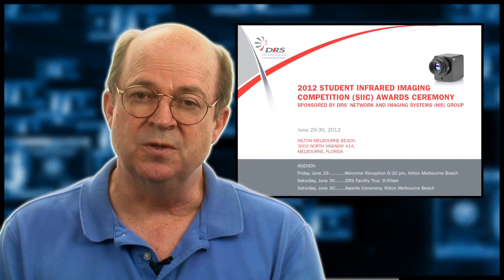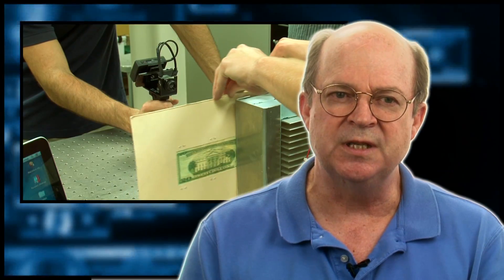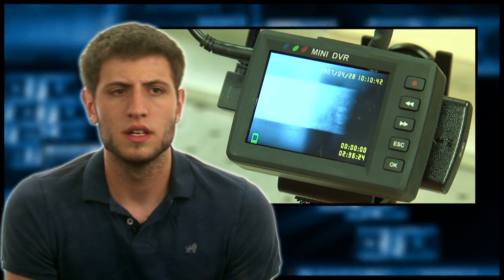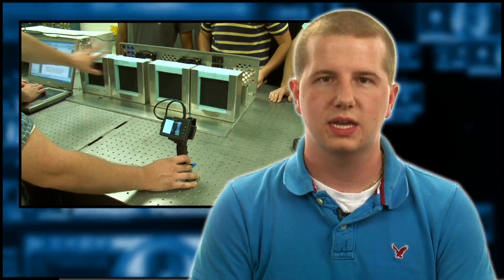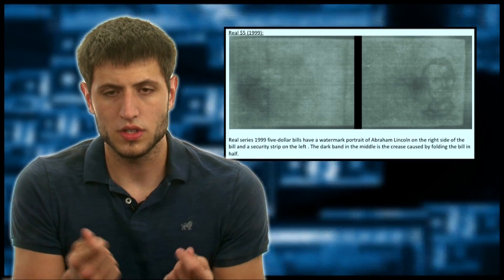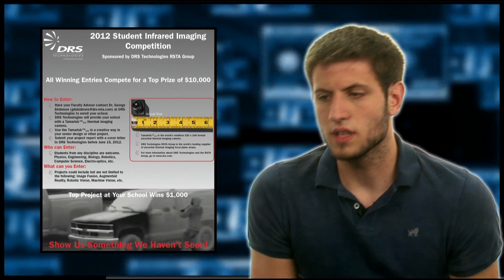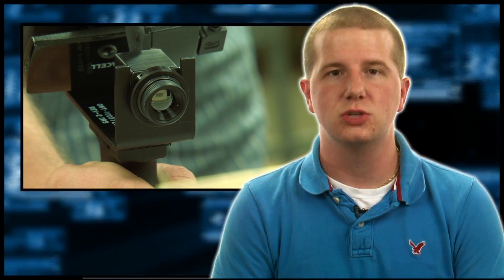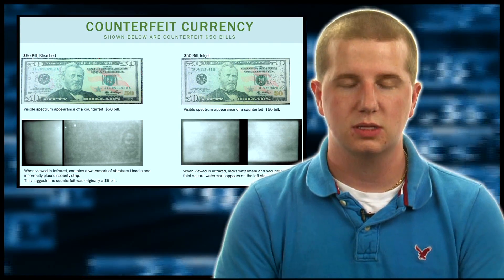Counterfeit Money Detection Using Infrared Radiation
University of Memphis Department of Electrical and Computer Engineering students partner with DSR Technologies to develop a counterfeit money detection system using a infrared radiation camera.